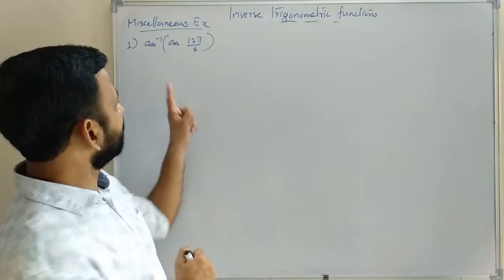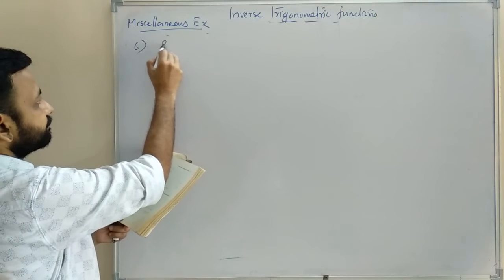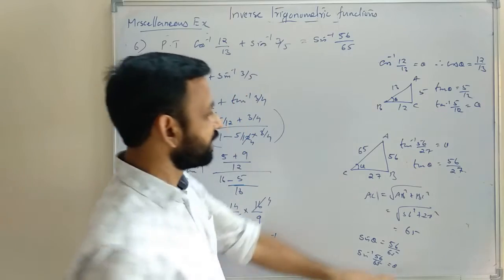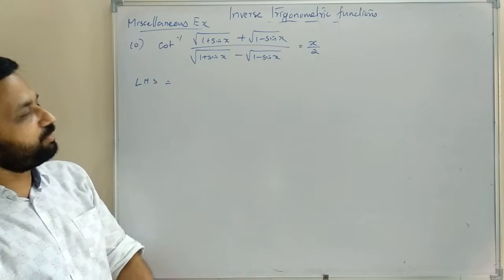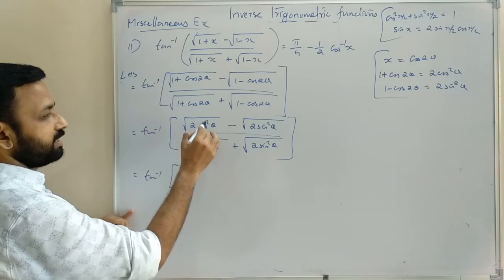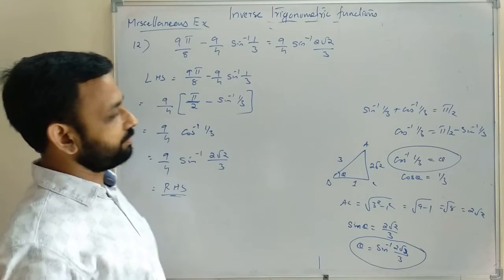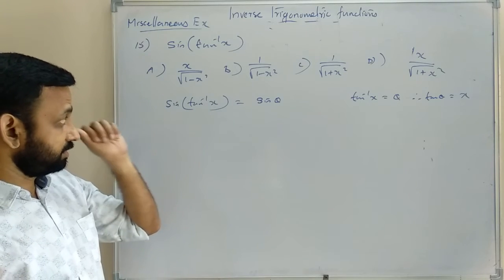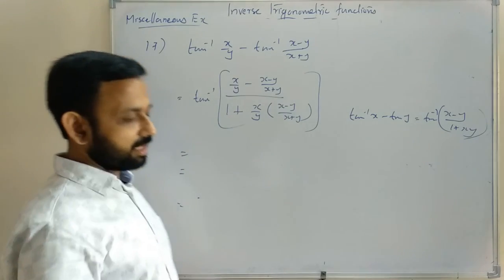CBSE Class 12 Mathematics, Inverse Trigonometric Functions(Part-4), Miscellaneous Exercise